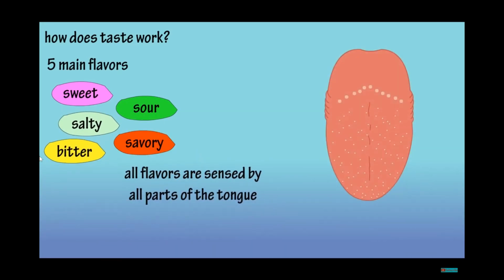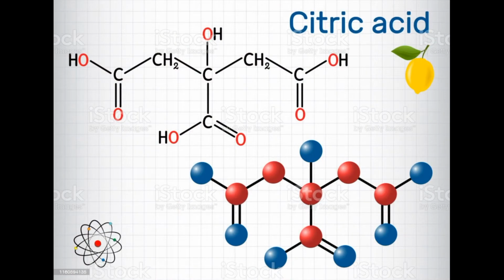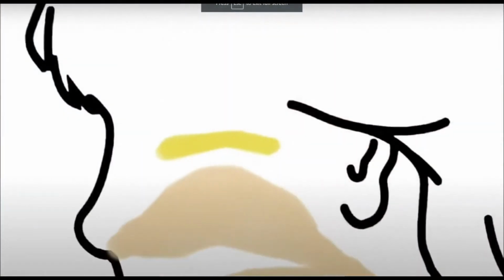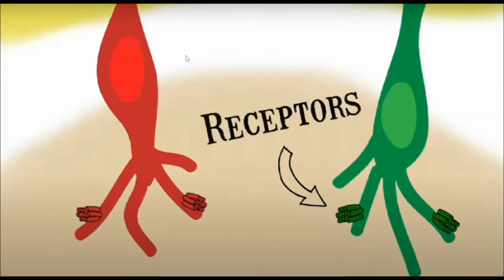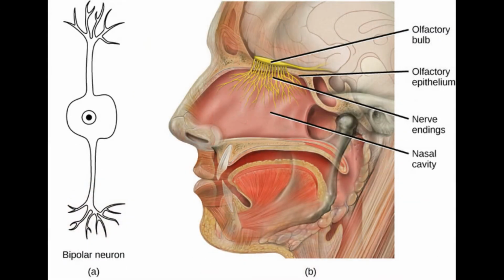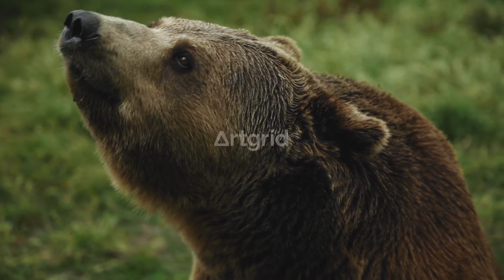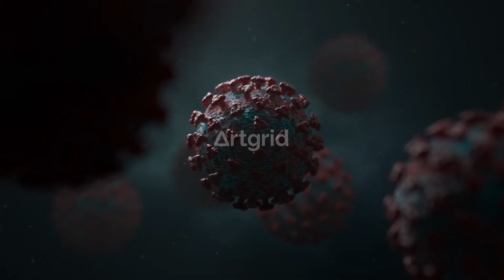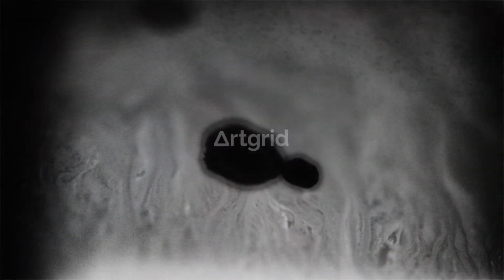Capstone Final Project